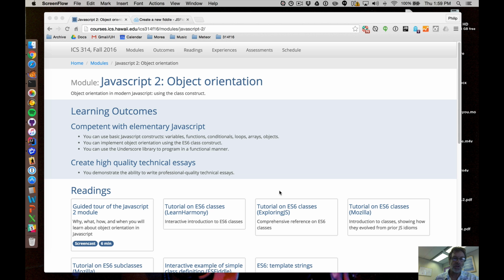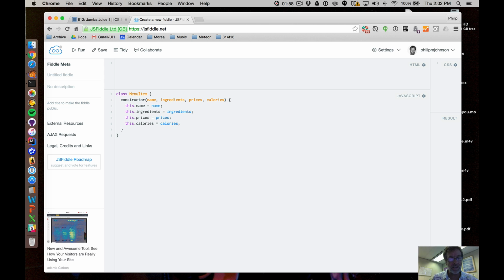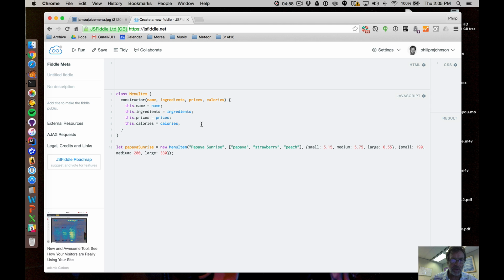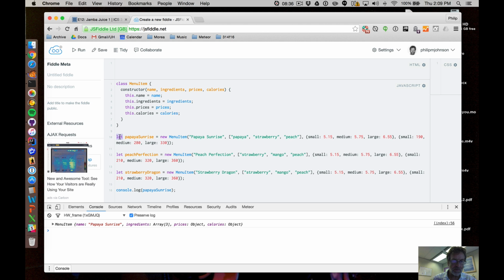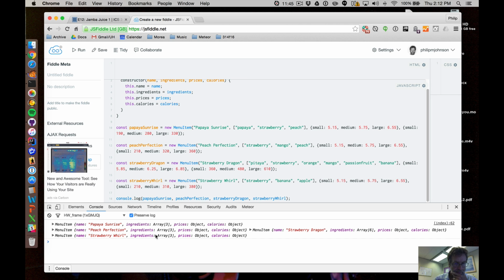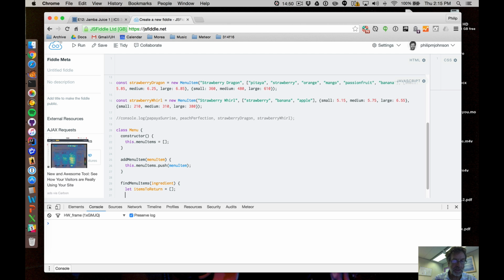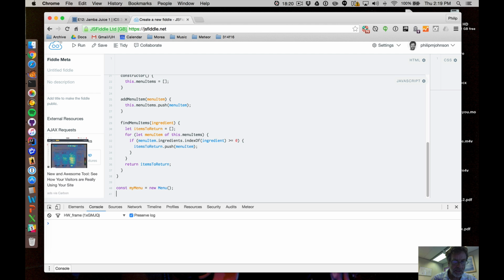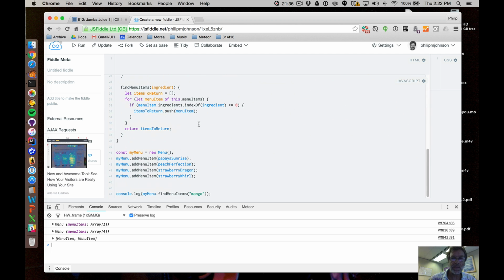E12: Jamba Juice 1